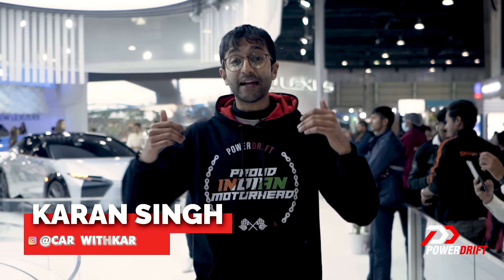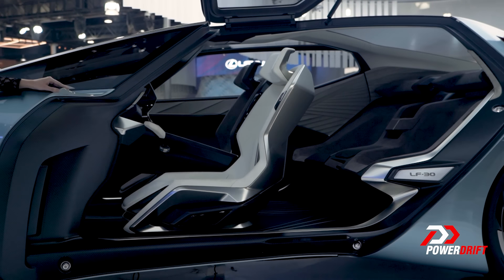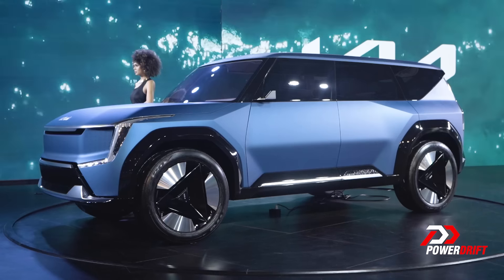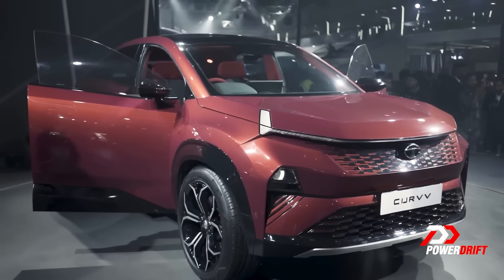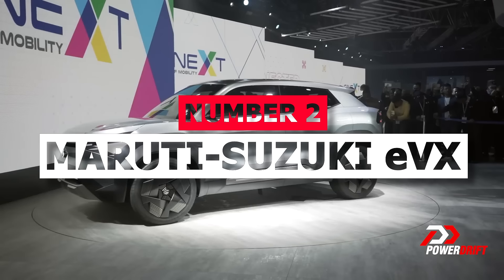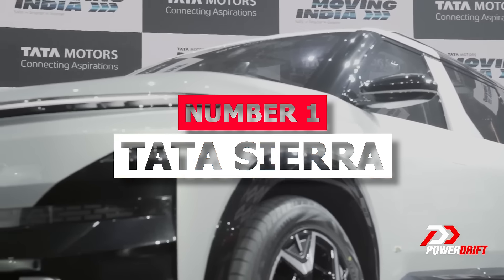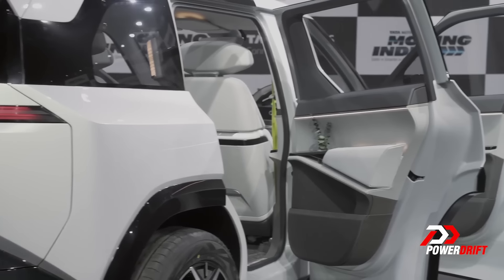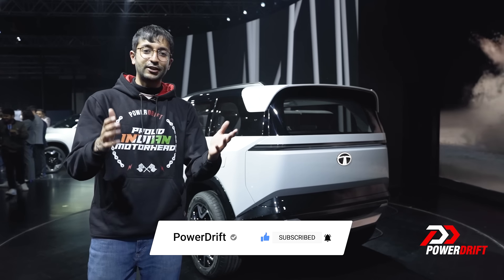Top 5 Concepts - Tata, Maruti, Kia, Lexus | Explore Auto Expo 2023 with us | PowerDrift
Karan Singh sums up the top 5 concepts on his list, that were unveiled at the Auto Expo 2023 including the Tata Curvv and Sierra, Maruti eVX, Kia EV9 and Lexus LF-30. With tech and innovations taking the front seat, this year's expo was all about making responsible steps to safeguard our environment.